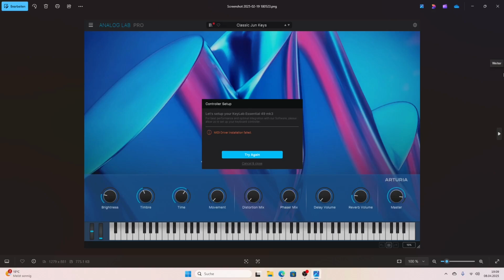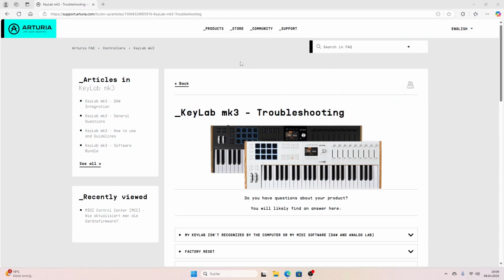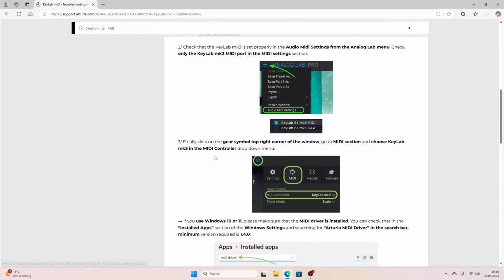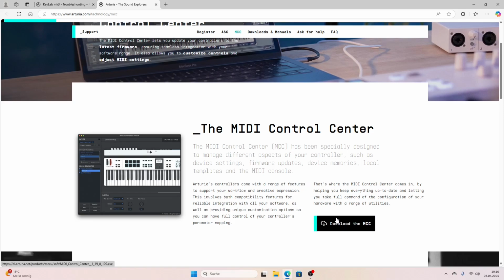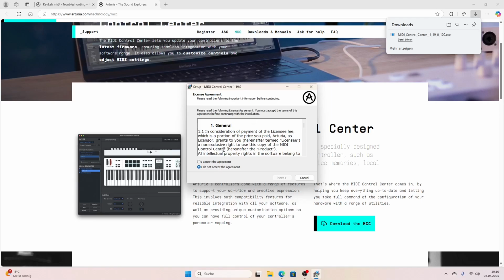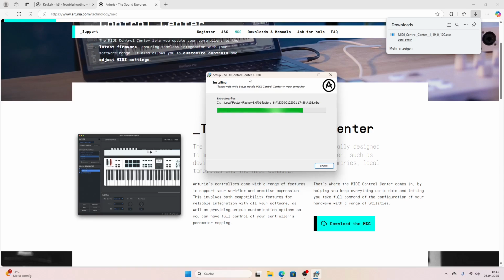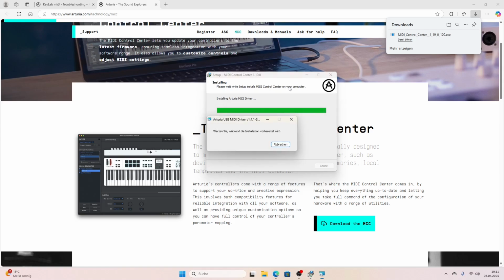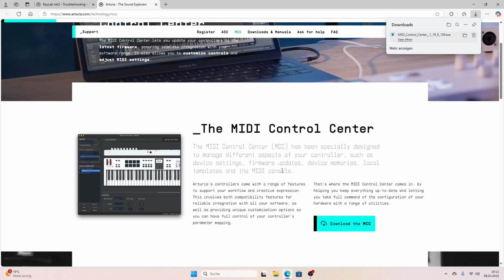How to fix "MIDI Driver installation failed." in Analog Lab for Windows 10 and 11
I really hope this tutorial helped you so that you're now ready to produce some banger beats without MIDI Driver problems occuring in Analog Lab! I will do my best to answer as soon as possible. And now have a nice day!

"My best Lofi beat so far... (free to use)" by me :)

Alternative titles to make this Video easier to find:
Analog Lab: MIDI Driver installation failed.
analog lab v Midi driver installation error
Analog Lab MIDI Driver installation fix